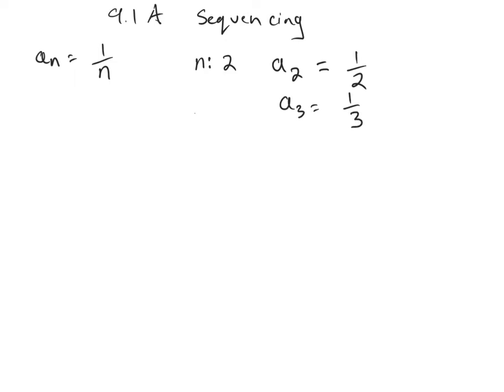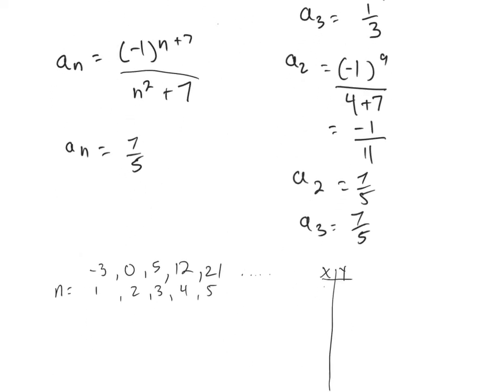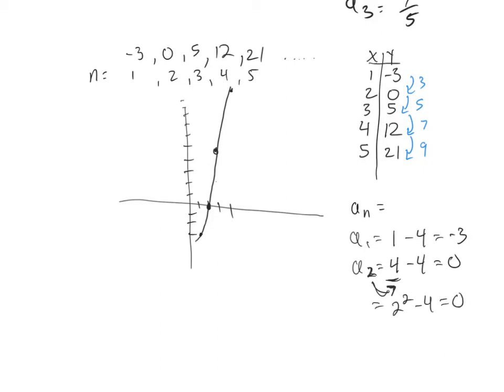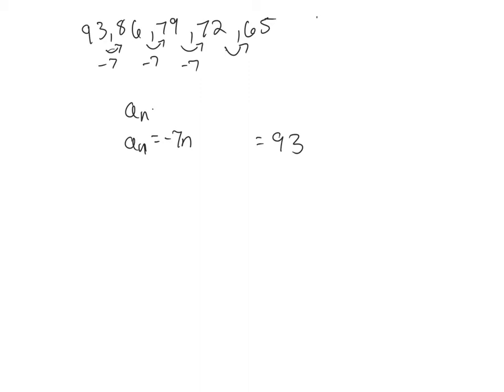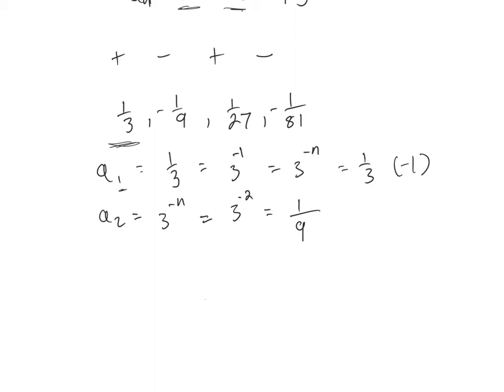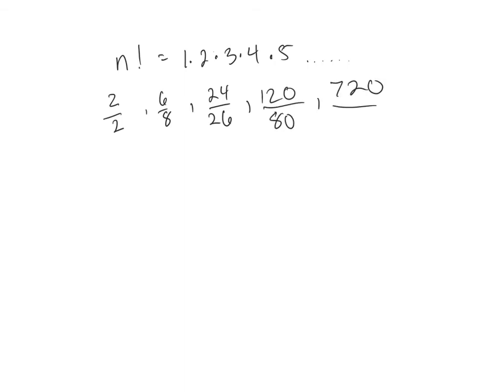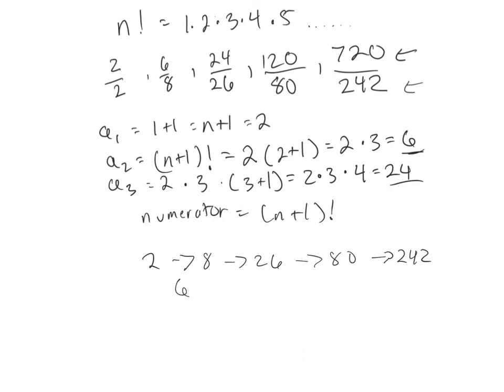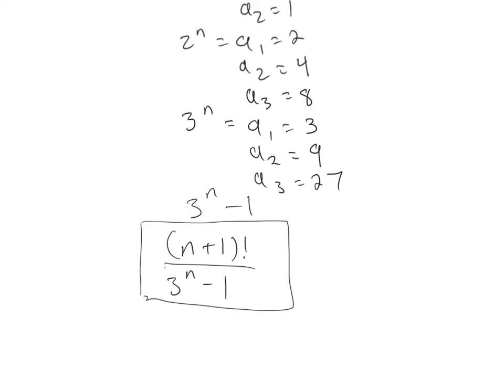Honors PreCalculus 9.1A